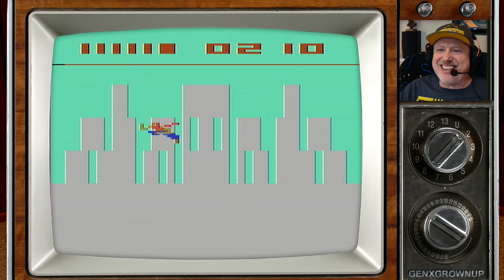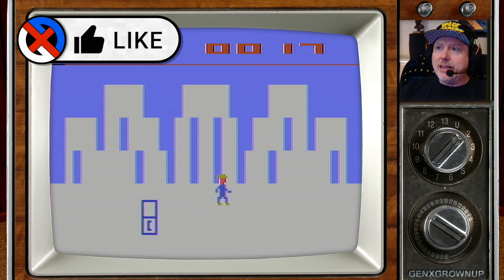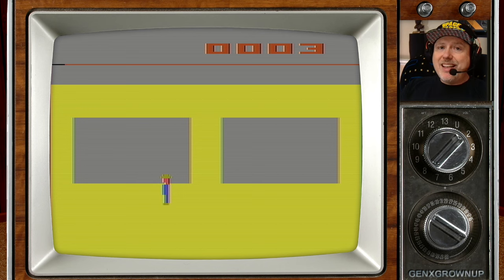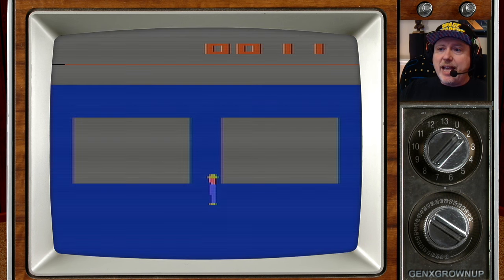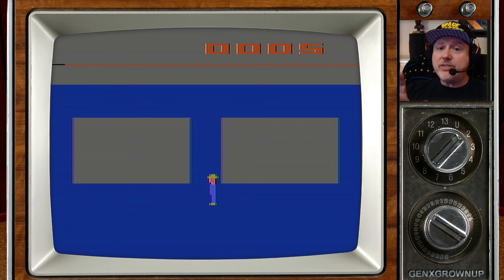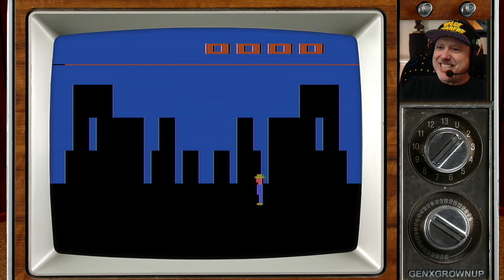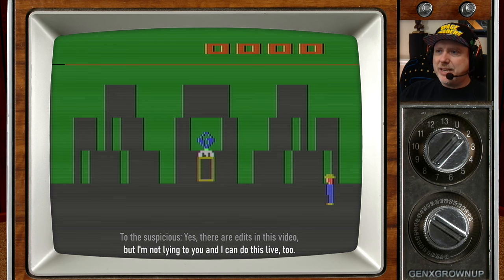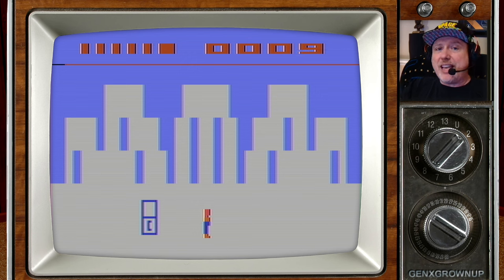Atari 2600 Superman: Game-Breaking Exploits to Achieve an IMPOSSIBLE SCORE!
Superman is a video game programmed by John Dunn for the Atari Video Computer System (later renamed Atari 2600) and released in 1979 by Atari, Inc. The player controls Superman, whose quest is to explore an open-ended environment to find three pieces of a bridge that was destroyed by Lex Luthor, capture Luthor and his criminal gang, and return to the Daily Planet building. The game world is populated by antagonists such as a helicopter that re-arranges the bridge pieces and roving kryptonite satellites that cause Superman to revert into Clark Kent.

In this follow-up video, Jon shows you how to utilize the (then revolutionary) pause game feature of Superman to not only finish without accomplishing the required goals, but to do it with ZERO seconds on the clock!

Early access, custom emoji & more!